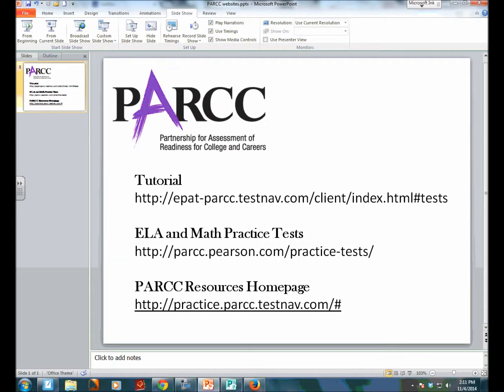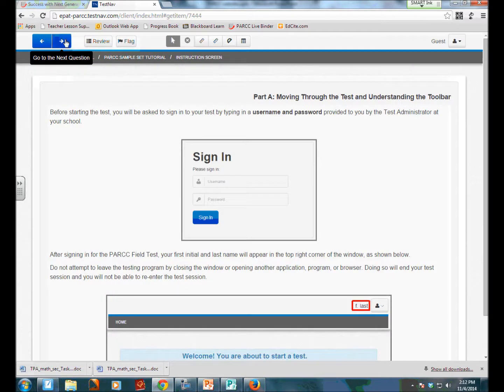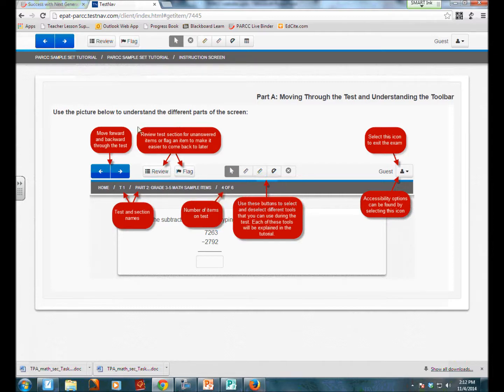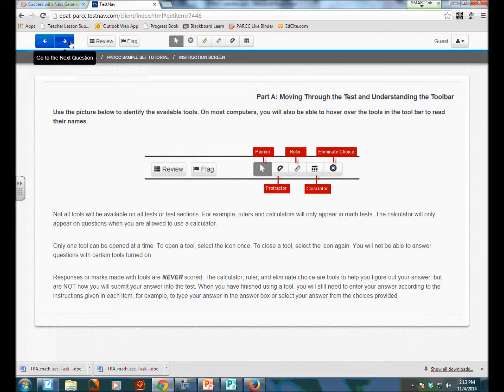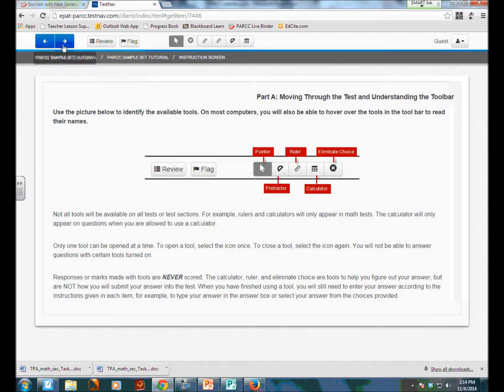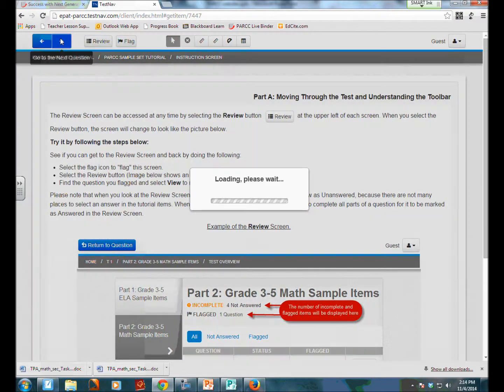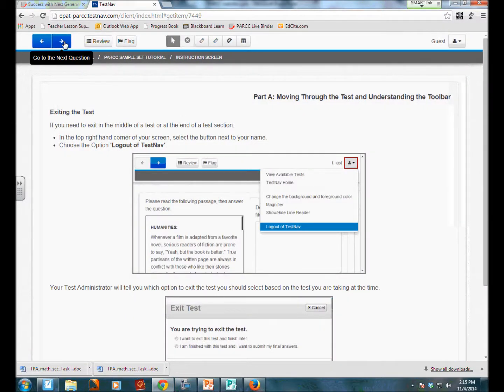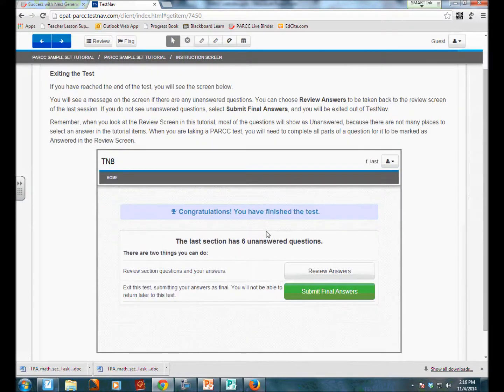PARCC Tutorial Part 1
Learn how to navigate the PARCC assessment and the tools provided.